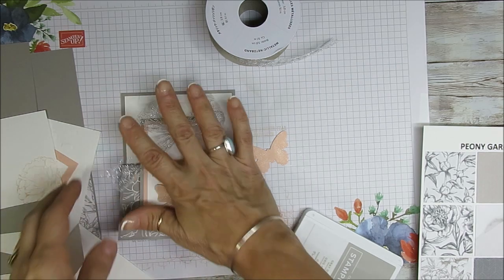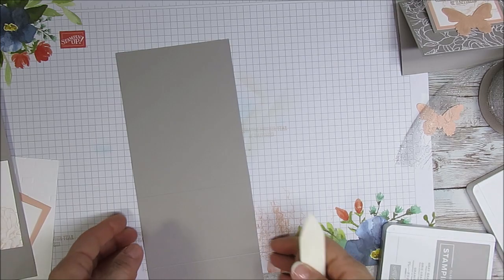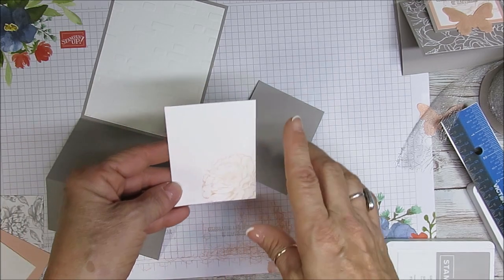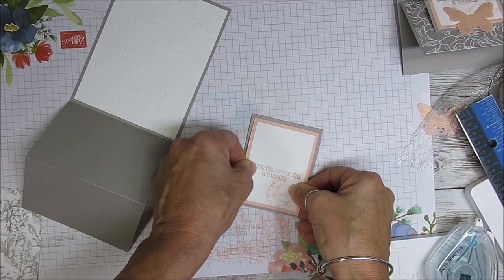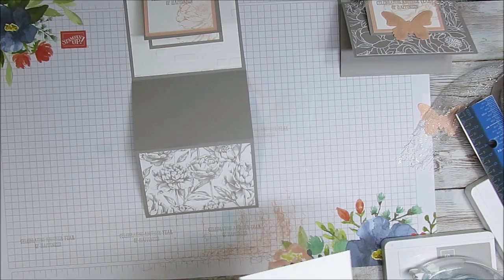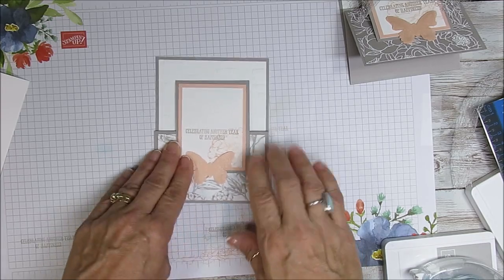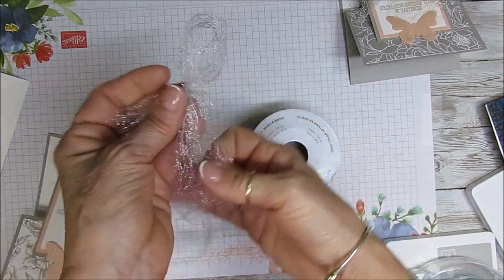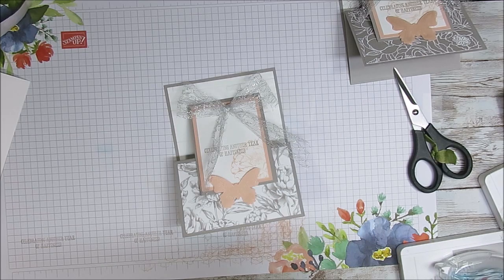Interlock Fun Fold Metallic Mesh Ribbon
Stampin'Up! product and project created by Frenchie. How to make a Stand Up Interlock Fun Fold card. Very elegant with the Peony Garden Designer paper. All supplies and measurements can be view on my blog.
Direct link to the blog post for all detailed info